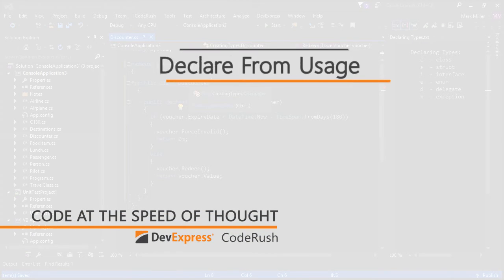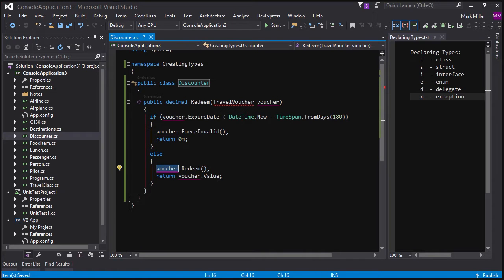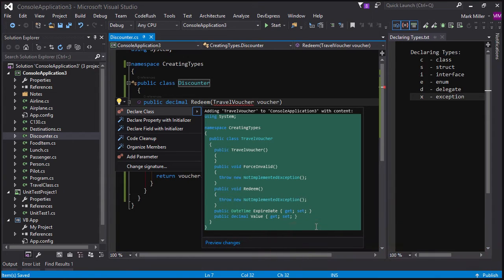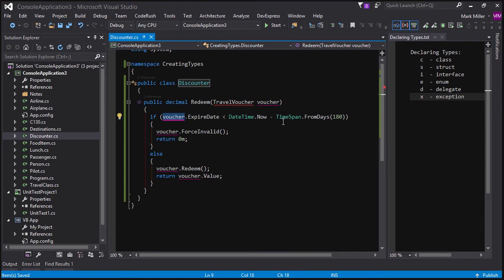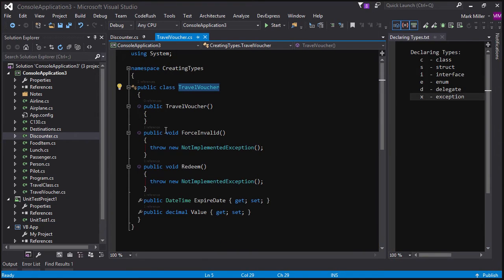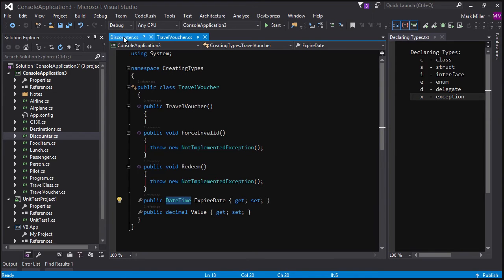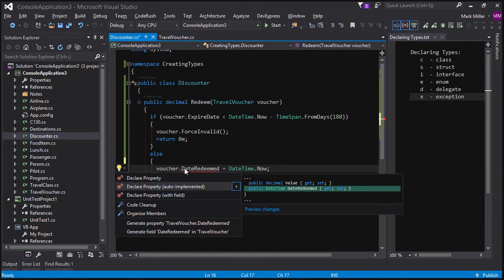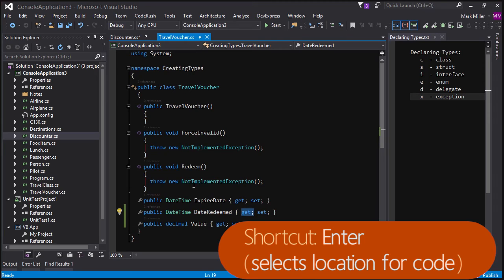Declare from Usage (CodeRush at the Speed of Thought)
Mark Miller and Rory Becker show how to declare types, methods, and properties from usage code quickly using CodeRush for Roslyn.